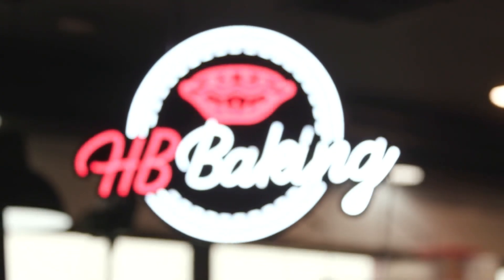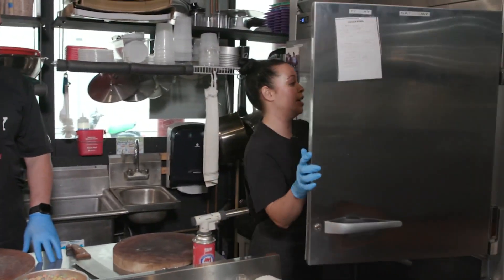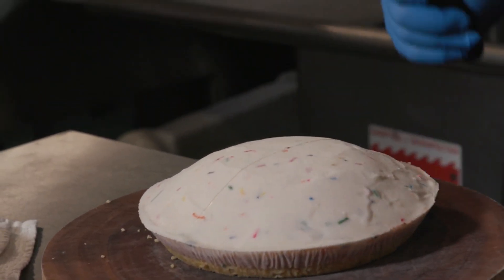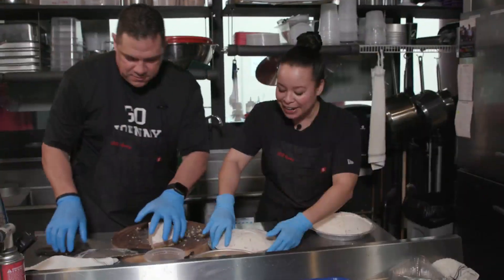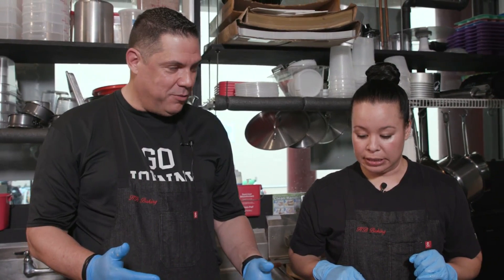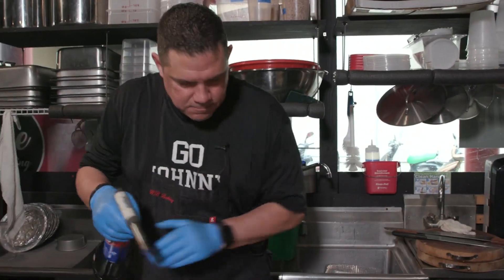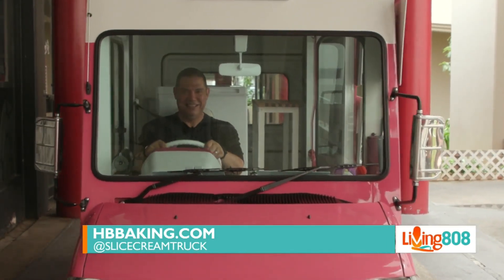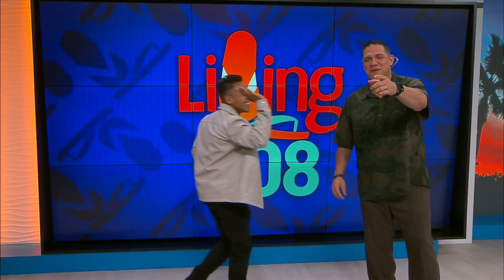Go Johnny goes to Slice by HB Baking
In this edition of Go Johnny Go, John Veneri heads to the Husband and Wife owned ice cream shop, Slice by HB Baking.